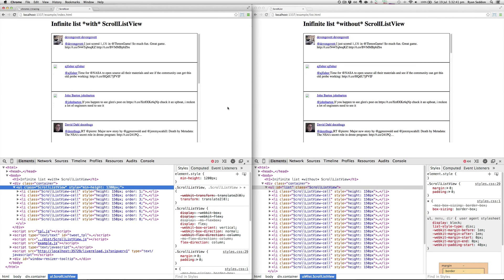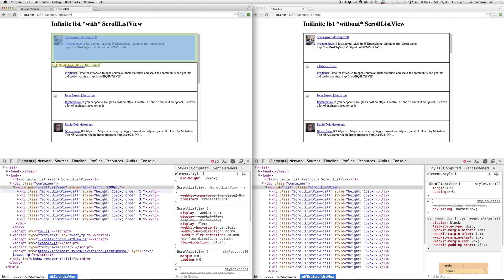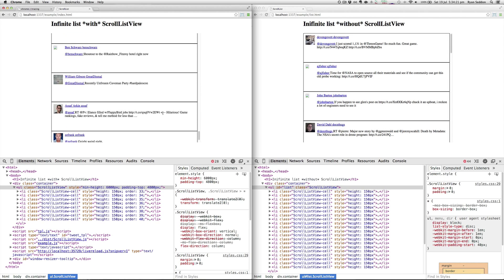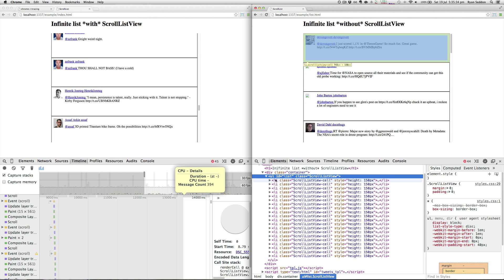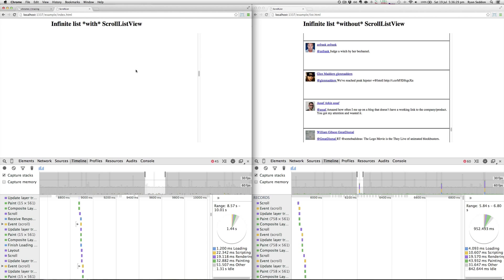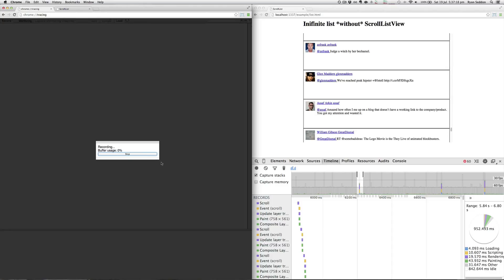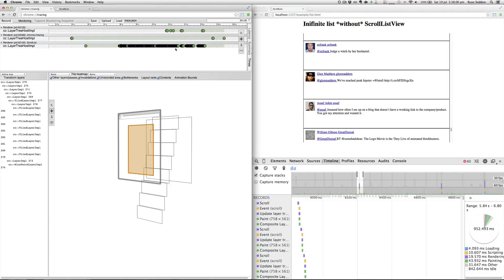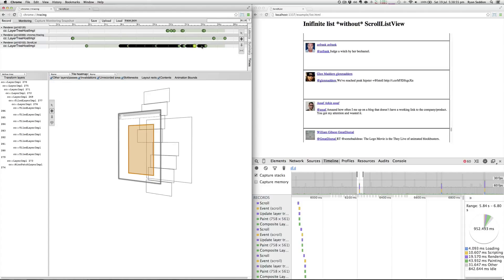ScrollListView.js a UITableView for the web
Explores my ScrollListView.js library and compares it to traditional methods of doing infinite scrolling as well as visualising how the browser re-orders the cells using Chromes tracing tool.